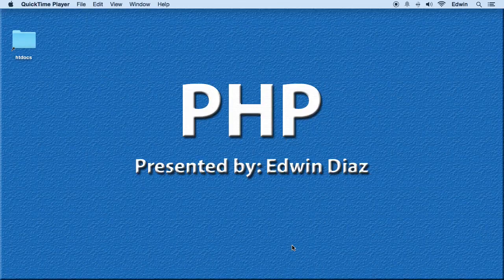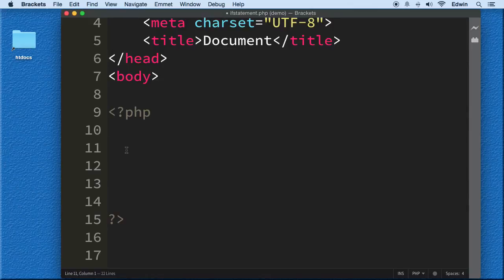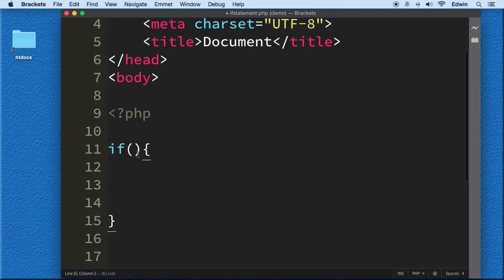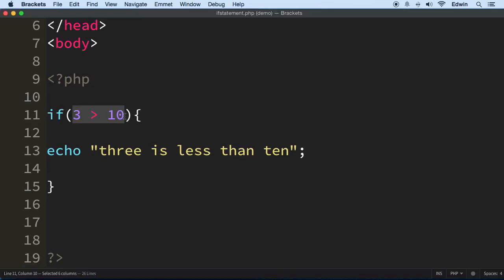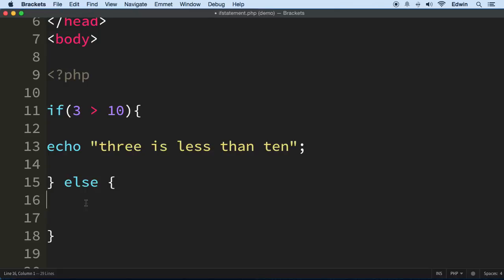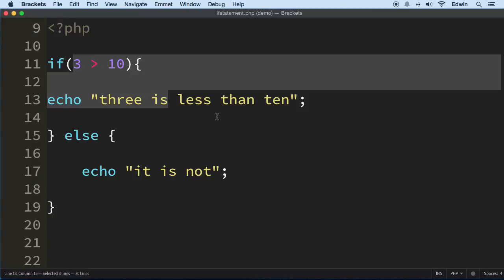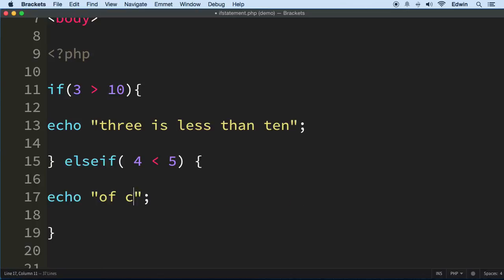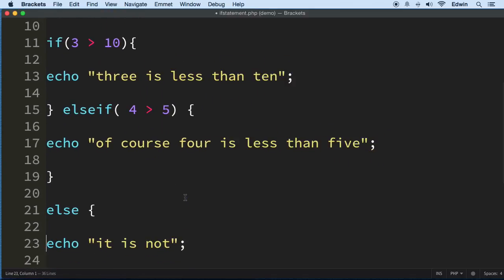001 if Statements